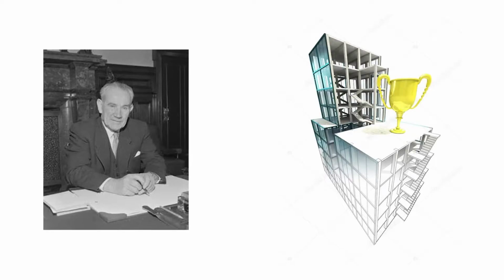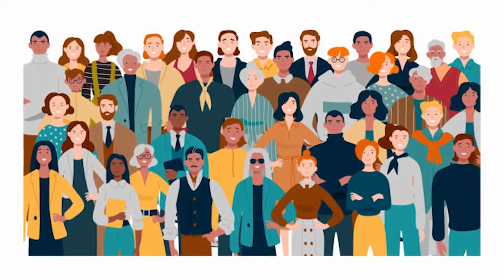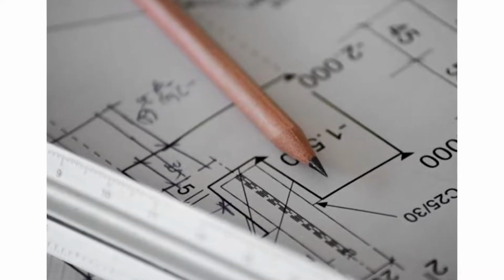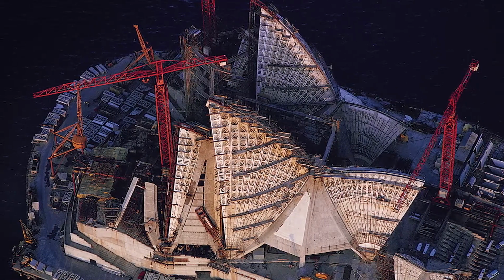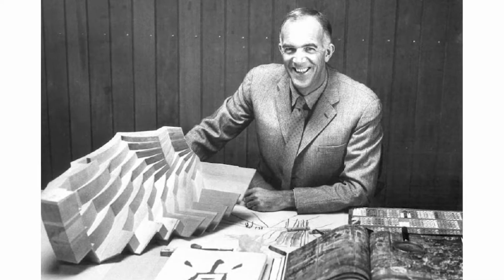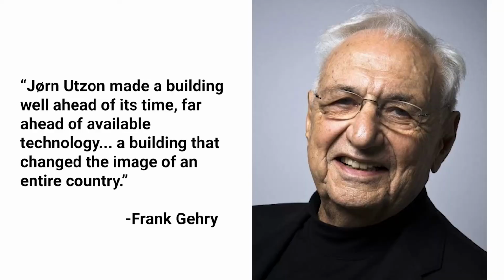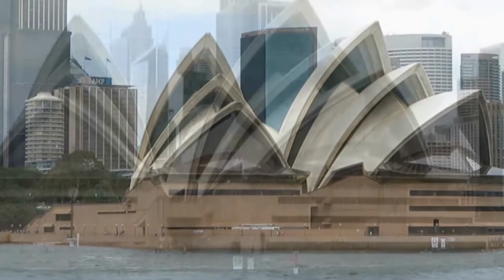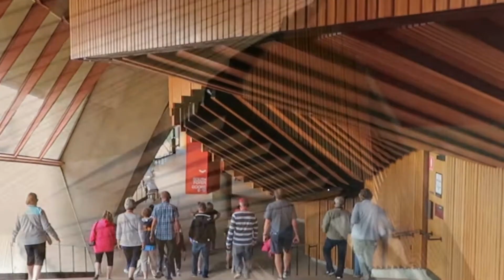Unknown Story of Sydney Opera House I Australia's Icon l the 361BIT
This video is about story of Australia's Icon the Sydney Opera House